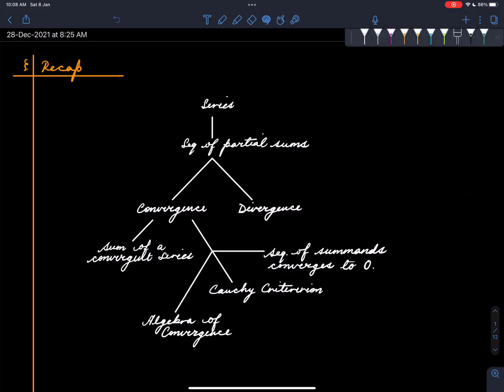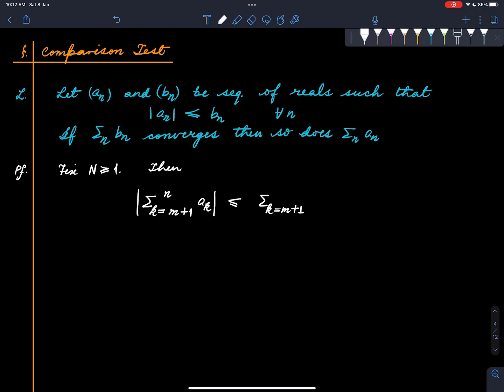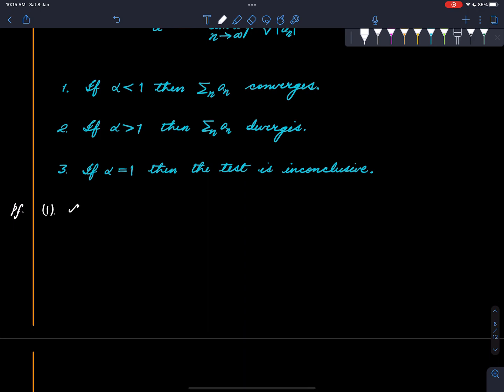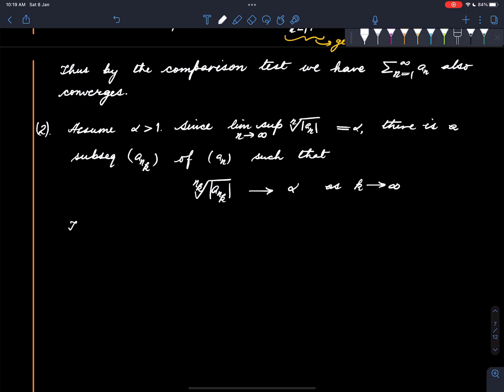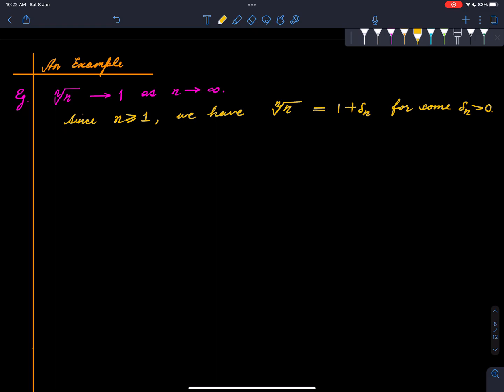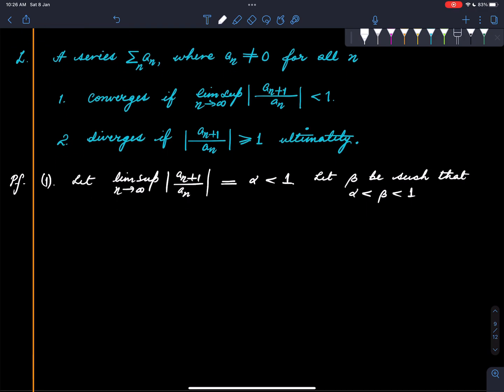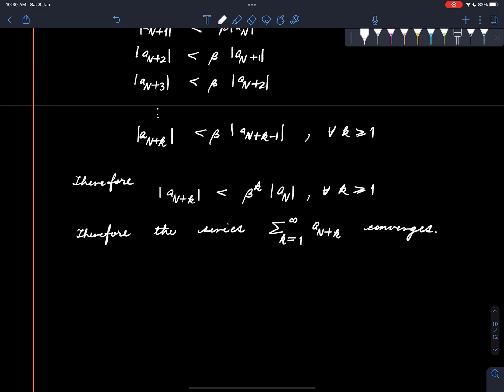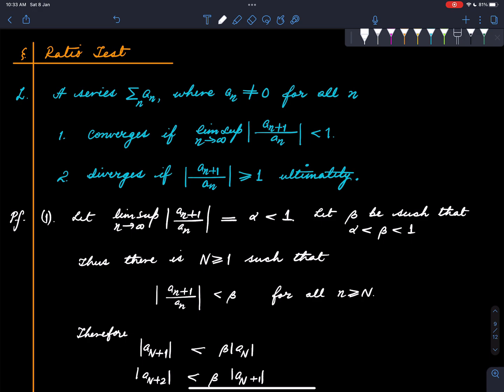[Deprecated] Real Analysis Lecture 13.3 Root and Ratio Test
00:00 Recap
02:34 Problems
02:46 Comparison Test
05:06 A Slight Generalization of Comparison Test
06:09 Root Test
13:18 An Example
16:25 Ratio Test